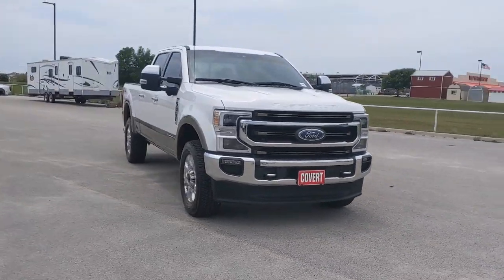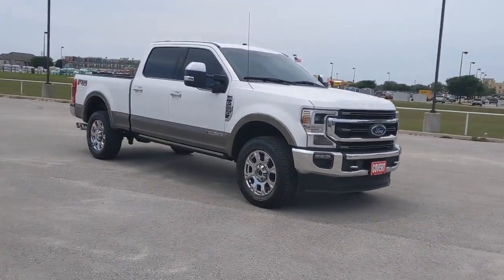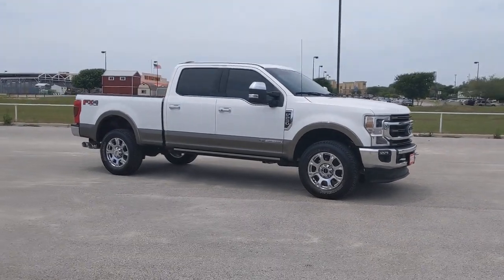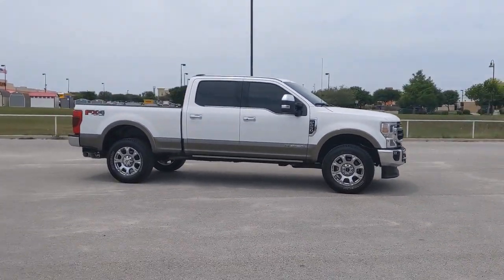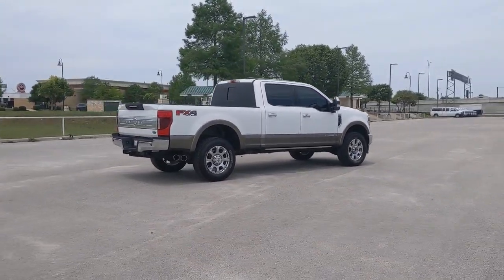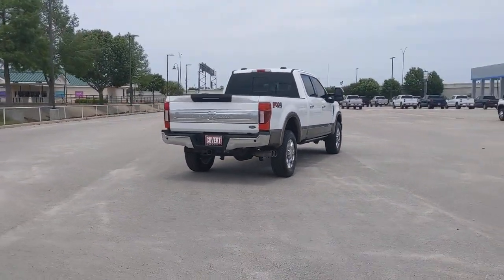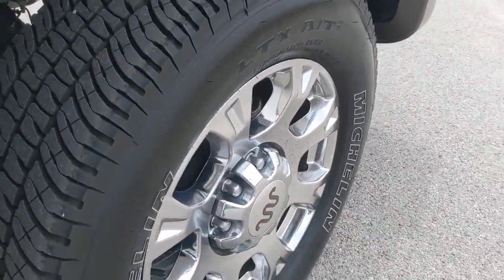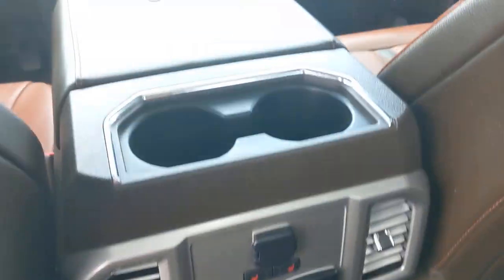2020 Ford Super Duty F-250 SRW Austin, San Antonio, Bastrop, Killeen, College Station, TX 211862A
White Used 2020 Ford Super Duty F-250 SRW available in Austin, Texas at Covert Chevrolet Buick GMC. Servicing the San Antonio, Bastrop, Killeen, College Station, TX area.
2020 Ford Super Duty F-250 SRW King Ranch - Stock#: 211862A - VIN#: 1FT7W2BT8LEE59414

702 State Hwy 71 West

Look at this 2020 Ford Super Duty F-250 SRW King Ranch. Its Automatic transmission and Intercooled Turbo Diesel V-8 6.7 L/406 engine will keep you going. This Ford Super Duty F-250 SRW has the following options: ENGINE: 6.7L 4V OHV POWER STROKE V8 TURBO DIESEL B20 -inc: manual push-button engine-exhaust braking and intelligent oil-life monitor, 240 Amp Alternator, 34 Gallon Fuel Tank, 3.31 Axle Ratio, Dual 78-AH 750 CCA Batteries. Test drive this vehicle at Covert Chevrolet Buick GMC, 702 Hwy 71 West, Bastrop, TX 78602.
ENGINE: 6.7L 4V OHV POWER STROKE V8 TURBO DIESEL B20  -inc: manual push-button engine-exhaust braking and intelligent oil-life monitor  240 Amp Alternator  34 Gallon Fuel Tank  3.31 Axle Ratio  Dual 78-AH 750 CCA Batteries,Four Wheel Drive,Tow Hitch,Power Steering,ABS,4-Wheel Disc Brakes,Brake Assist,Aluminum Wheels,Tires - Front All-Season,Tires - Rear All-Season,Conventional Spare Tire,Tow Hooks,Heated Mirrors,Power Mirror(s),Integrated Turn Signal Mirrors,Power Folding Mirrors,Rear Defrost,Privacy Glass,Intermittent Wipers,Variable Speed Intermittent Wipers,Rain Sensing Wipers,Running Boards/Side Steps,Daytime Running Lights,Automatic Headlights,Fog Lamps,AM/FM Stereo,Premium Sound System,MP3 Player,Steering Wheel Audio Controls,Bluetooth Connection,Telematics,Auxiliary Audio Input,Smart Device Integration,Power Driver Seat,Power Passenger Seat,Pass-Through Rear Seat,Leather Seats,Bucket Seats,Heated Front Seat(s),Driver Adjustable Lumbar,Passenger Adjustable Lumbar,Seat Memory,Cooled Front Seat(s),Rear Bench Seat,Adjustable Steering Wheel,WiFi Hotspot,Leather Steering Wheel,Heated Steering Wheel,Universal Garage Door Opener,Cruise Control,Climate Control,Multi-Zone A/C,A/C,Auto-Dimming Rearview Mirror,Driver Vanity Mirror,Passenger Vanity Mirror,Driver Illuminated Vanity Mirror,Passenger Illuminated Visor Mirror,Floor Mats,Navigation System,Adjustable Pedals,Engine Immobilizer,Security System,Stability Control,Front Side Air Bag,Blind Spot Monitor,Cross-Traffic Alert,Lane Departure Warning,Rear Parking Aid,Tire Pressure Monitor,Driver Restriction Features,Front Head Air Bag,Rear Head Air Bag,Driver Air Bag,Passenger Air Bag,Back-Up Camera